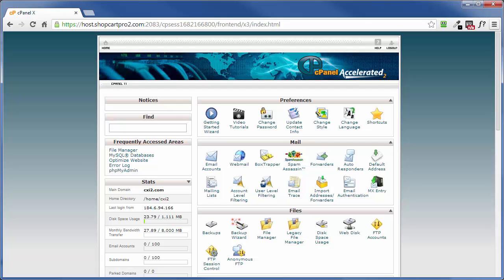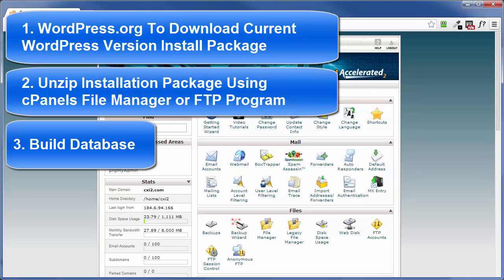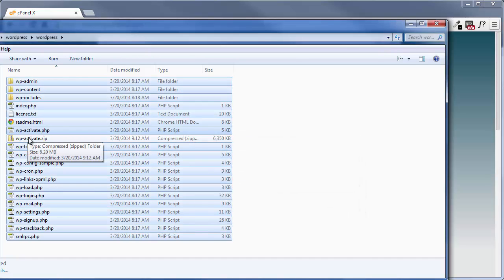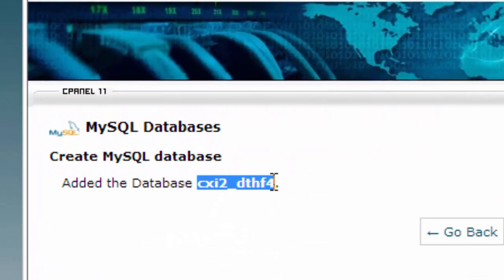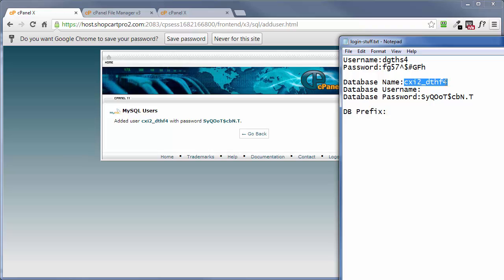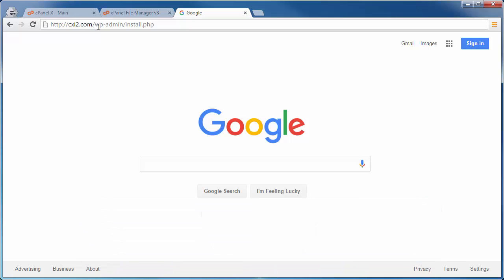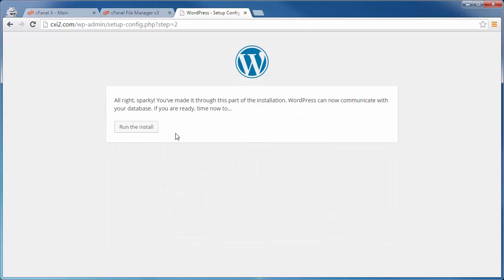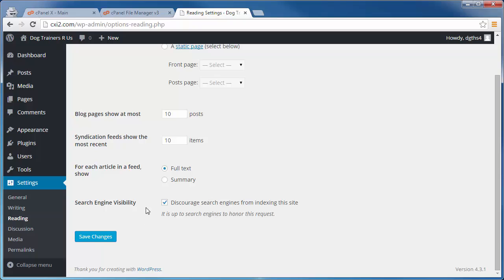Video02-Wordpress Manual Install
Welcome to the second video in our Free Wordpress Training Series, for more videos or to view all of our marketing training visit our